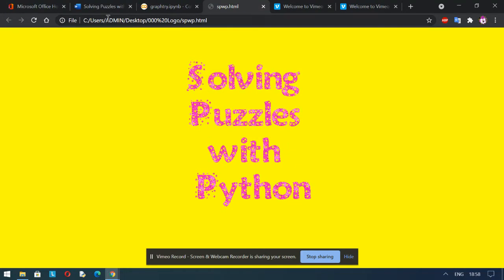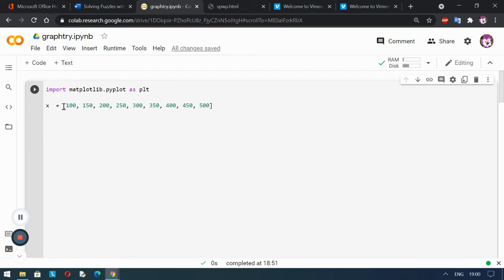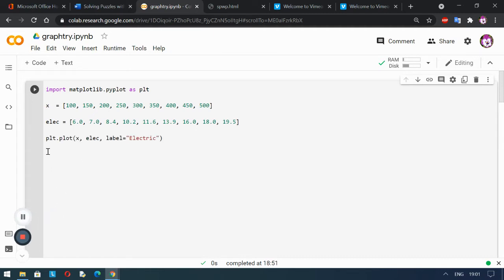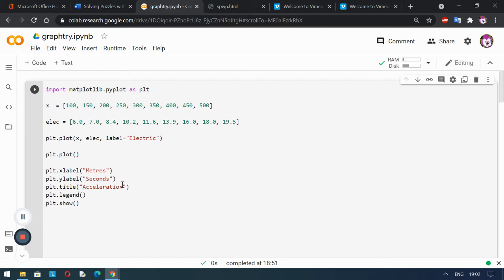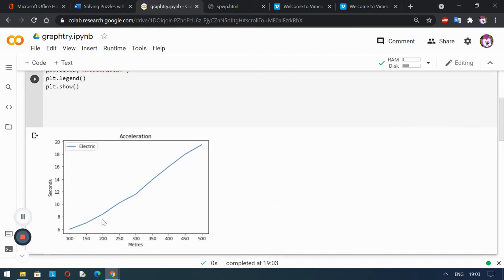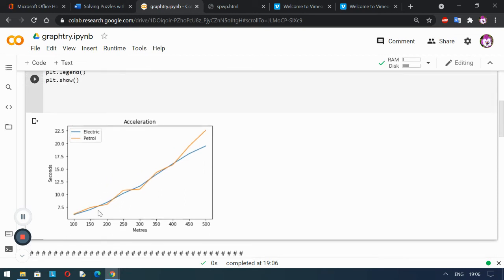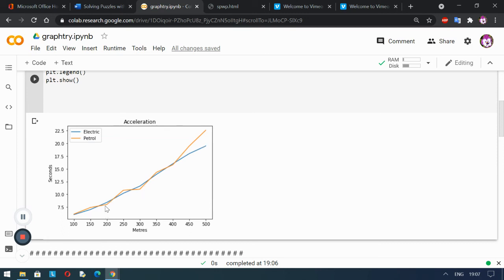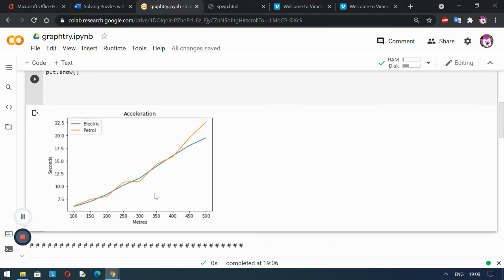Follow the Plot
Q16 of solving puzzles with python introducing charts to display information and to help solve problems. we use colab.research.google.com as it has built in libraries to generate charts